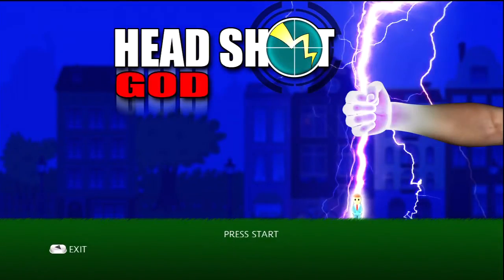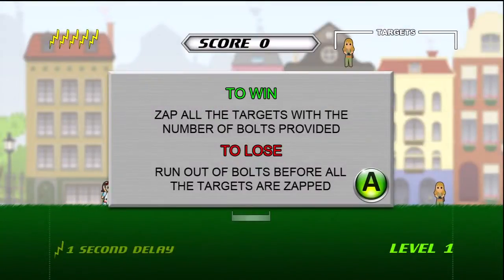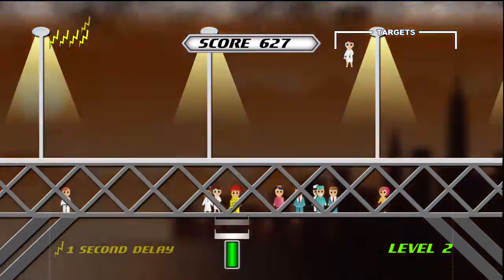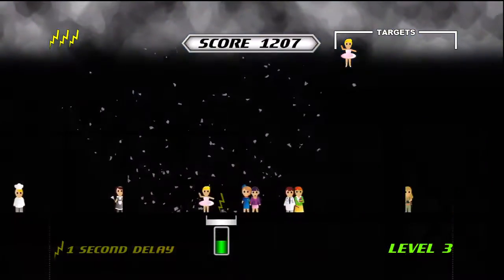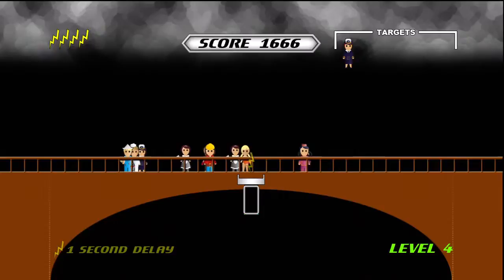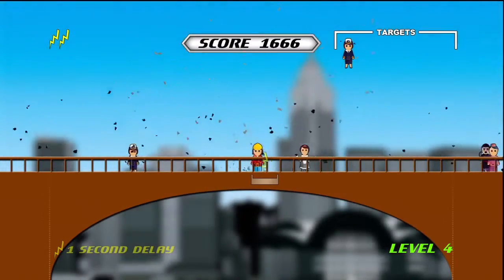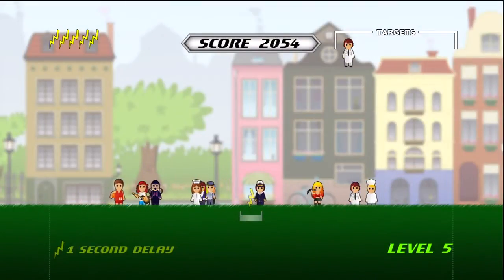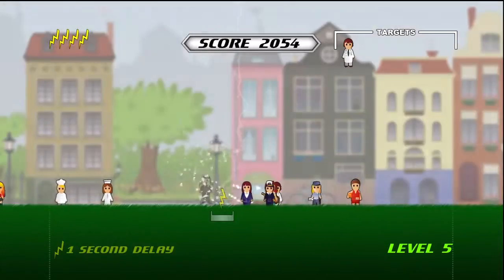Head Shot God Indie Game Gameplay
Want more Indie Games? for all
Xbox Indie Game news, reviews, videos and more!